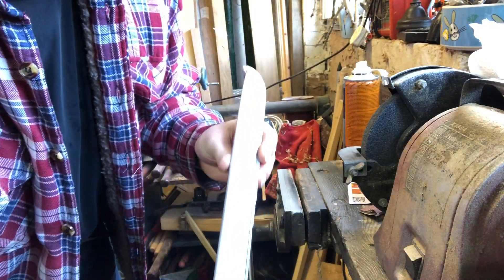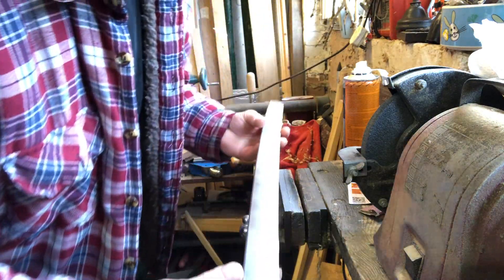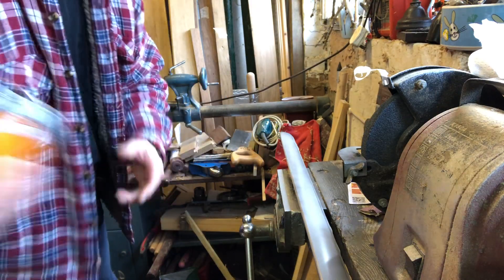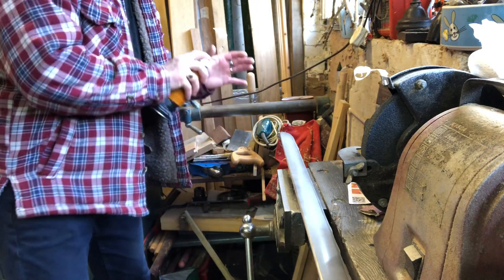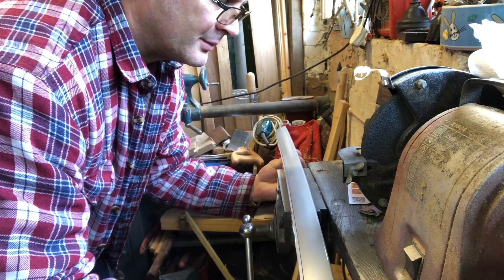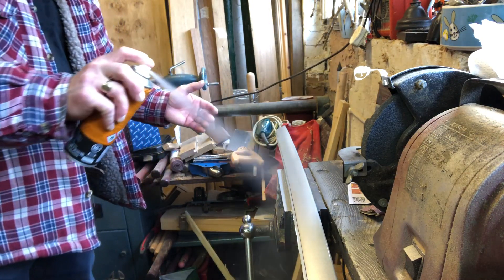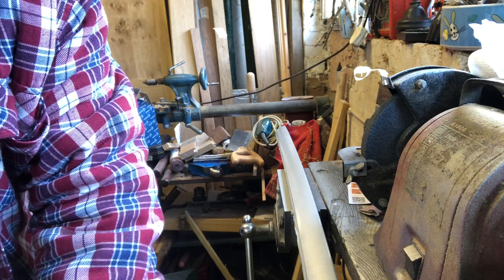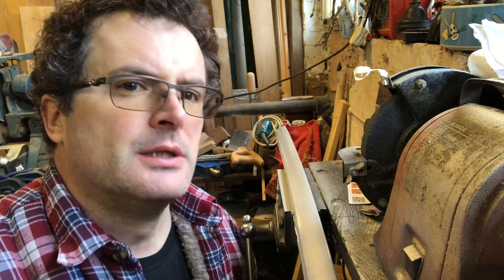Painting car trim. Part 3 - Adding coats of paint.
The third part of the process, where I build coats of paint to provide a more even and thorough finish.
This is an aluminium windscreen trim for my X3  E83 BMW M-Sport 2.0d.